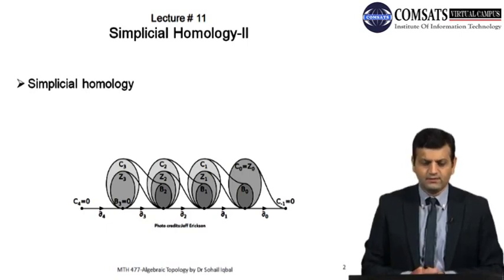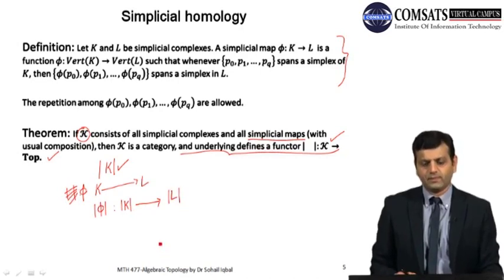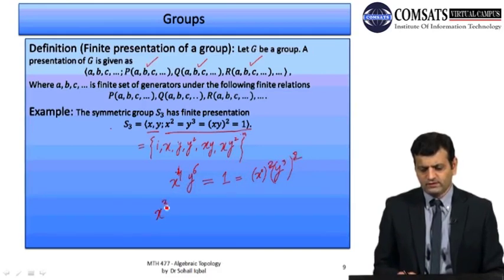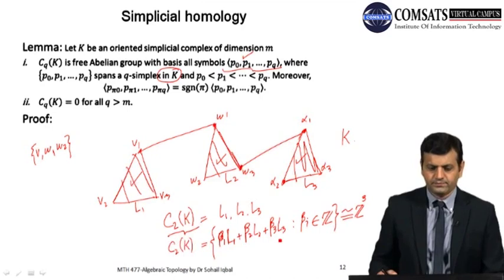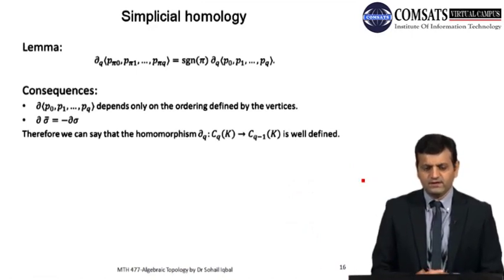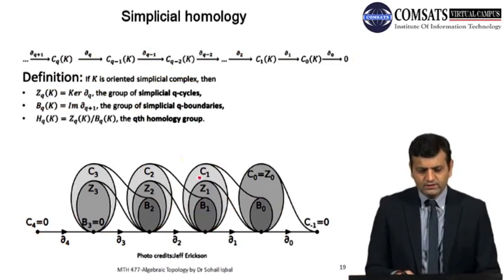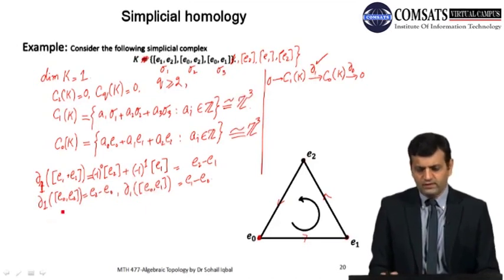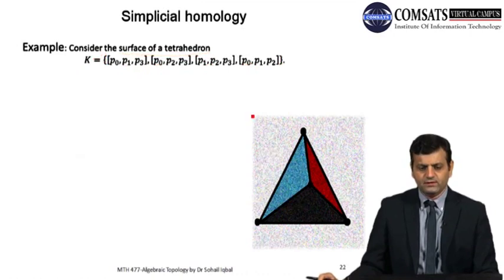Simplicial Homology-II|Algebraic Topology Urdu Hindi MTH477 LECTURE 11